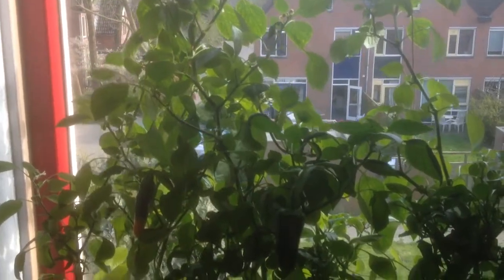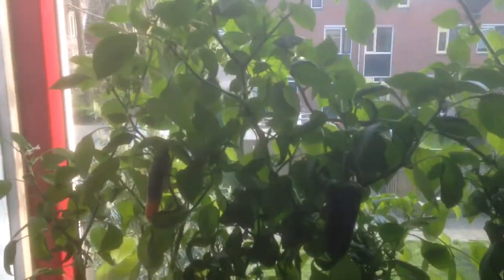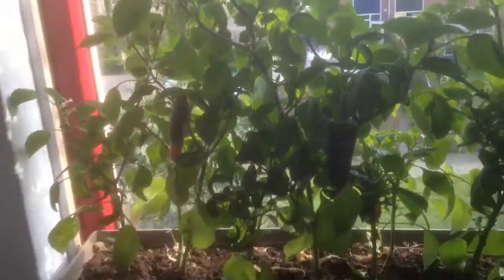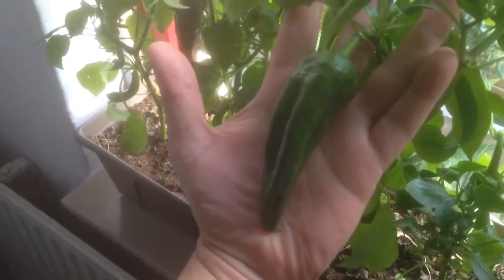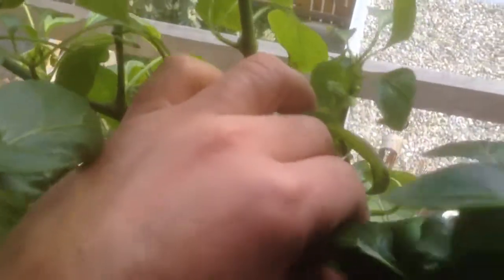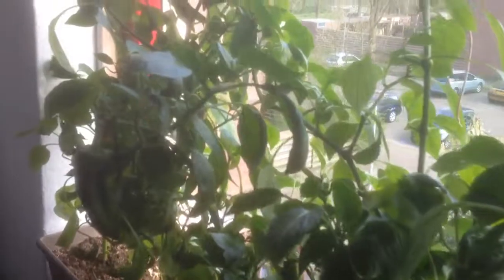GIGANTIC Madame Jeanette & adjoema Peppers Home Grown part 2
2 weeks went by and we take another look at my pepper home Grown Peppers..HOT peppers from Suriname , but they are so gigantic big ..the seeds came from way smaller peppers , so I think that the magic must have been the feeding or maybe the growing in the winter ..who will tell , but they grow great as you will see in the video.

by Puck Darlington
Video upload Channel48